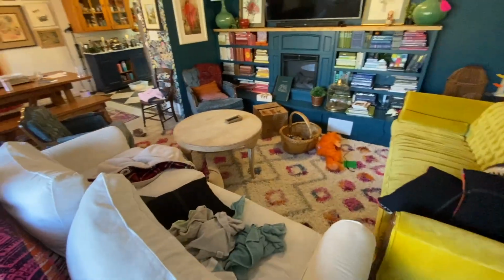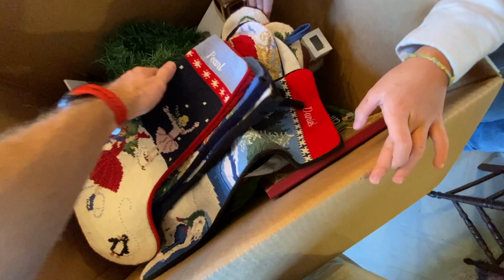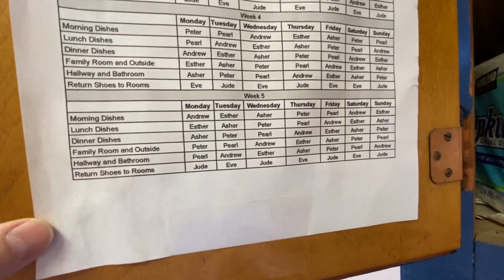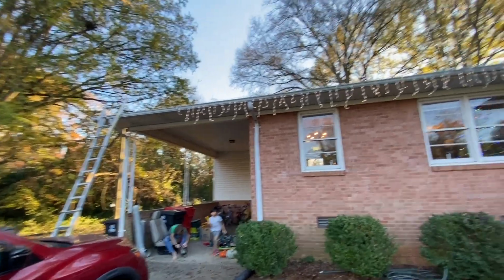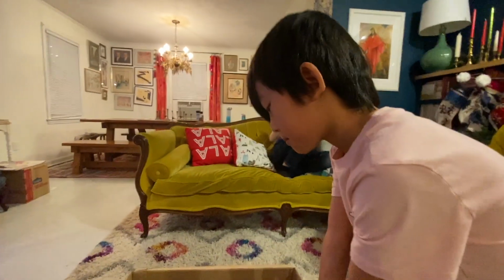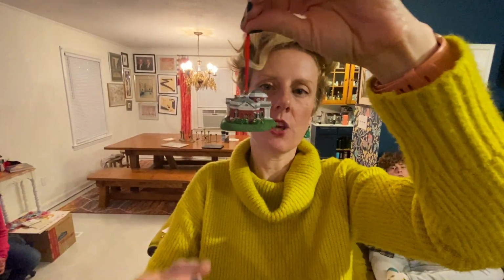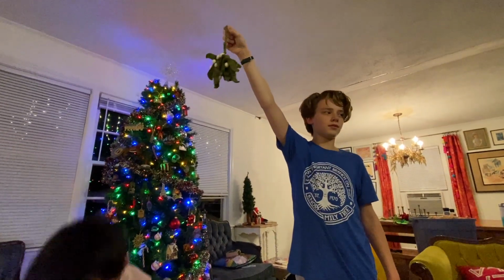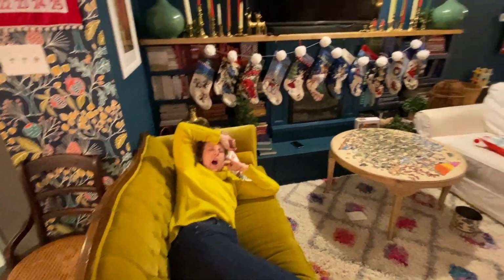DECORATING FOR CHRISTMAS 2020 : Adventuring Family of 11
It's finally time to put up our Christmas decorations and it's hitting the spot after the long 2020 we've all had.  We finish it off with our favorite part of hanging our ornaments and remembering all of the places we've been!